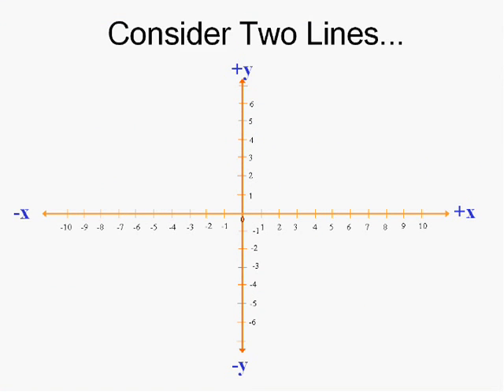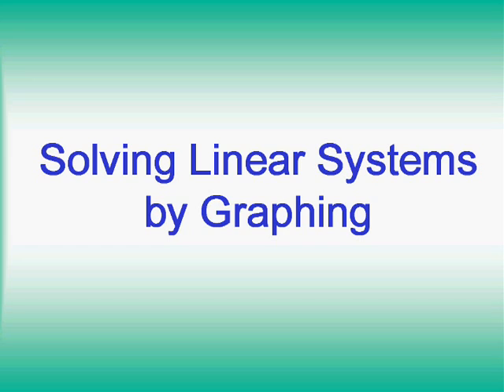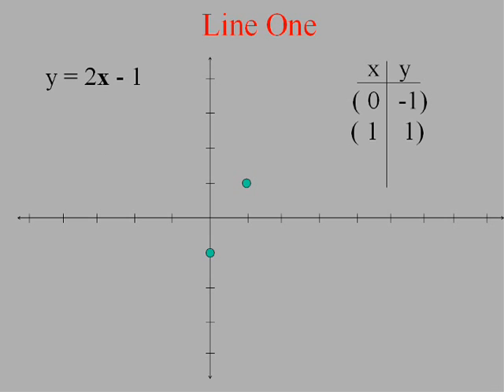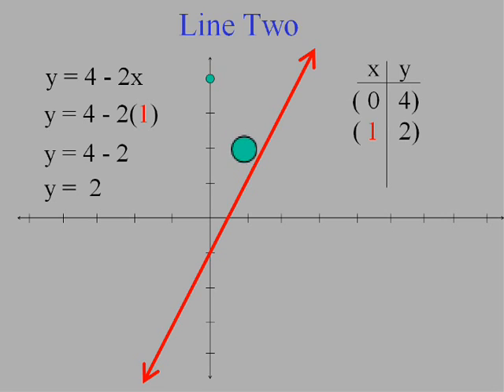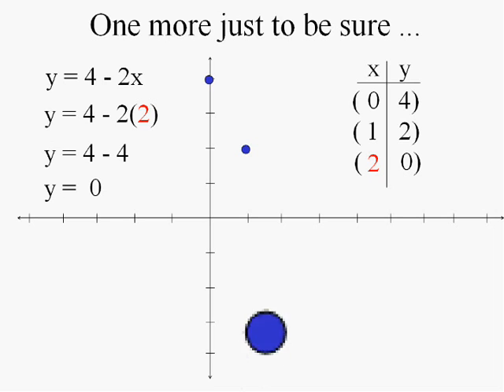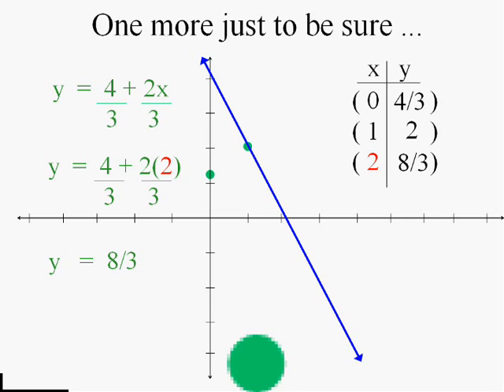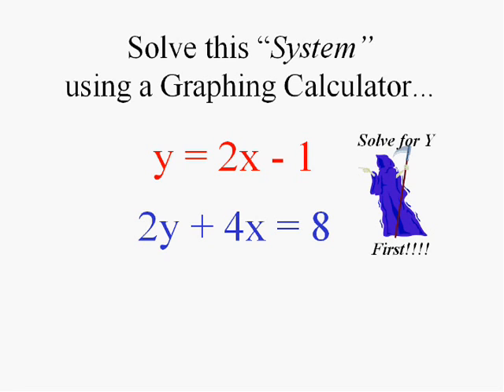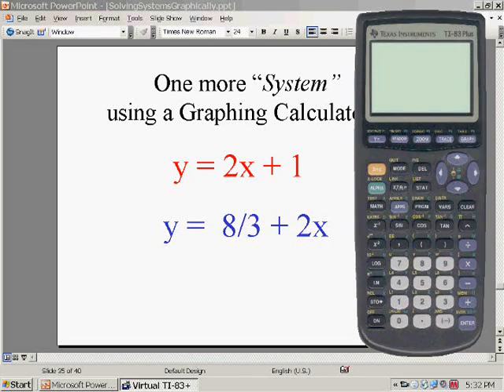Solving Systems By Graphing